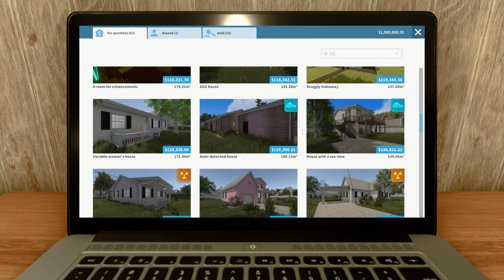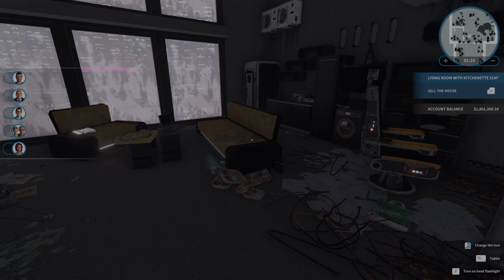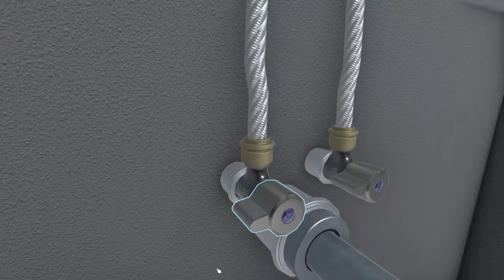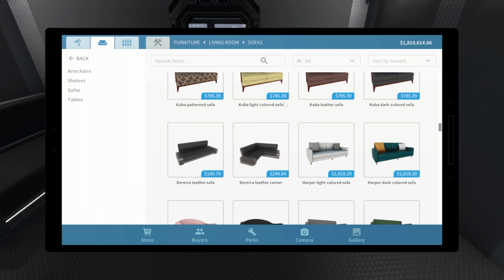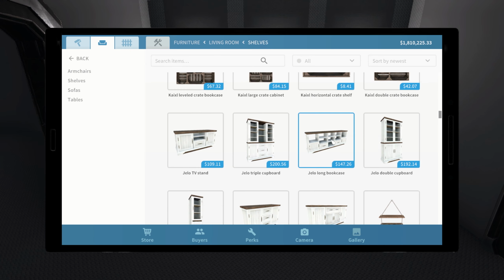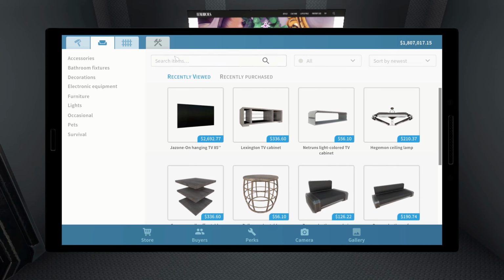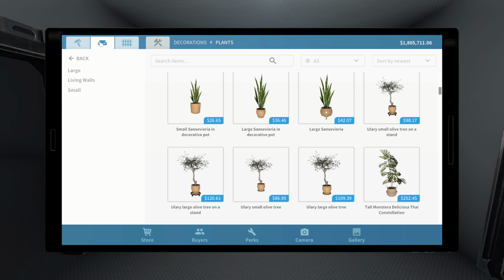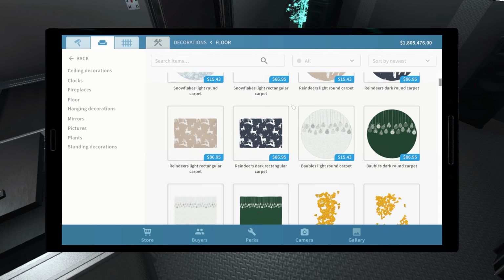Hacker Loft | House Flipper